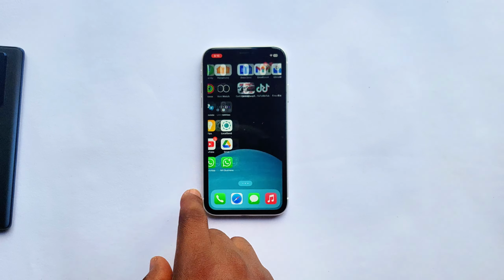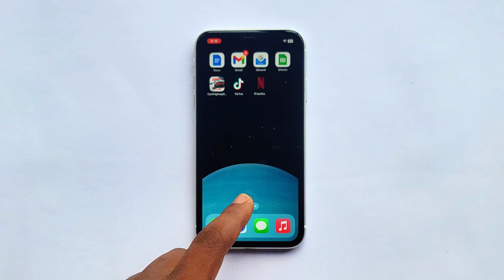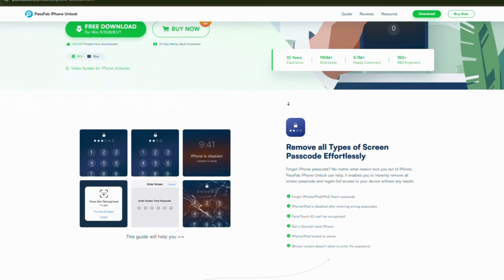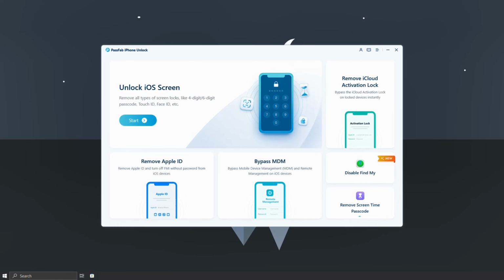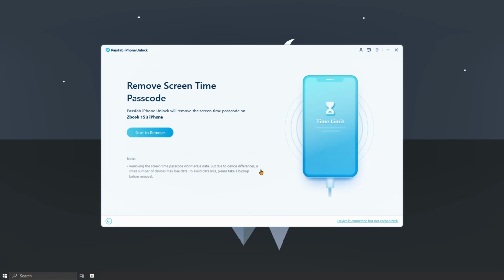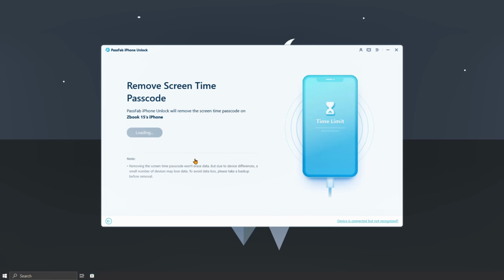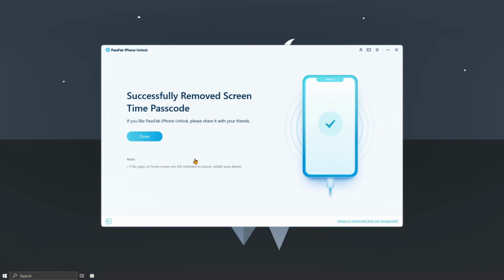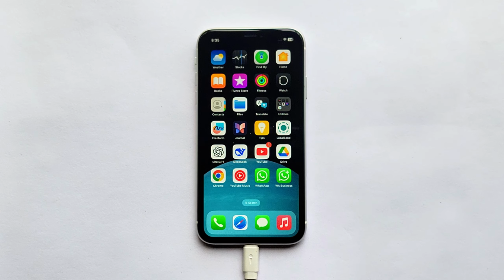Forgot iPhone Screen Time Passcode? Here's How to Reset | NO Data Loss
Can't remember your Screen Time Passcode? If you've forgotten your Screen Time passcode on an iPhone or iPad, you may be locked out of certain settings and restrictions. In this guide, we'll show you how to reset or remove the Screen Time passcode and regain full control of your device using PassFab iPhone Unlock quickly and safely.

⏰Timestamps:
0:00 Intro
0:23 Install PassFab iPhone Unlock
0:46 Click Remove Screen Time Passcode
0:54 Start Removing Screen Time Passcode
1:11 Reset Screen Time Passcode Successfully

📃Related Article:
No Option For Forgot Screen Time Passcode? 3 Proven Ways

iOS 14: How to Turn Off Screen Time without Passcode, iTunes or Apple ID on iPhone

⚠IMPORTANT NOTICE:
2. The Remove Screen Time Passcode feature of PassFab iPhone Unlocker is designed to help users who forgot their own screen time password to remove the restrictions.
3. PassFab iPhone Unlocker is unable to obtain access to credentials, compromise personal data or cause serious harm to others. Do not try to violate YouTube community guidelines.

Social Media